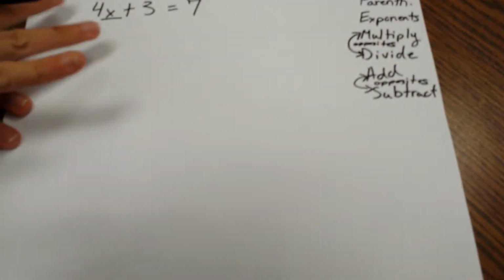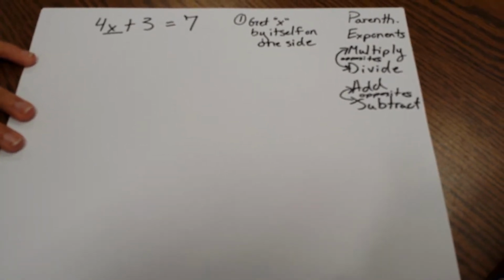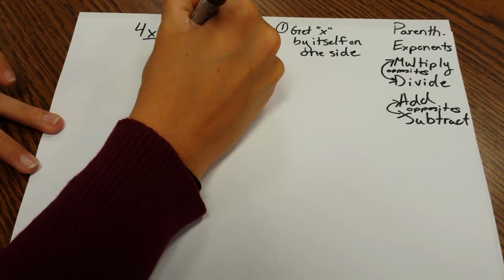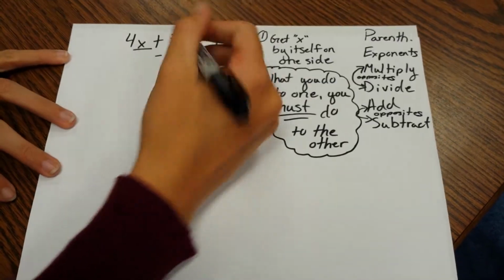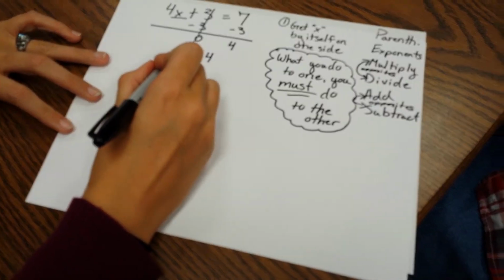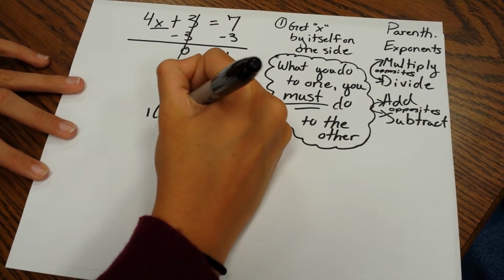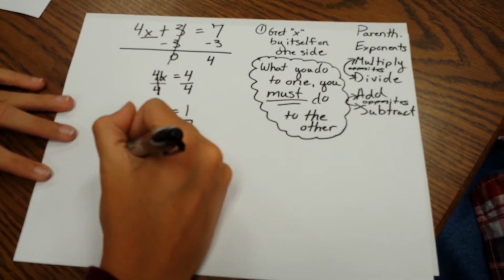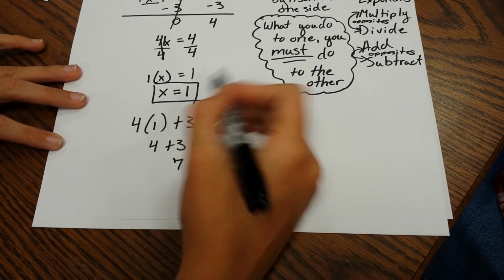Basic Algebra: Combination